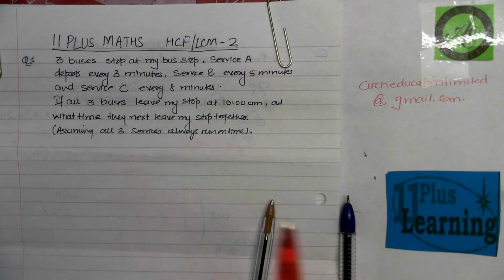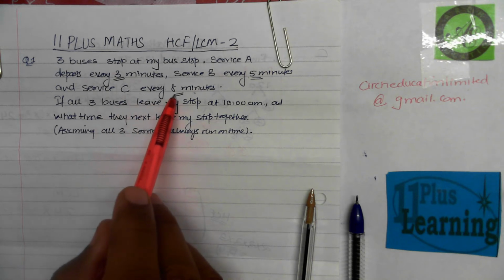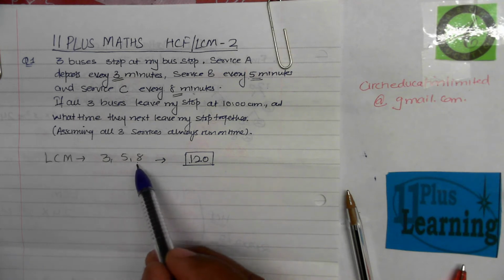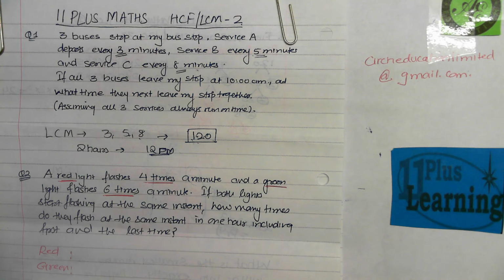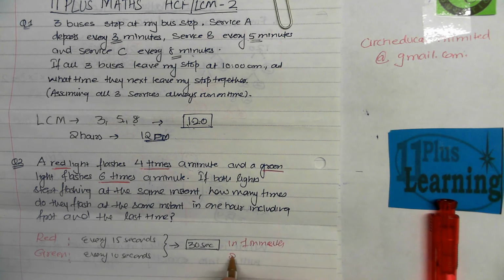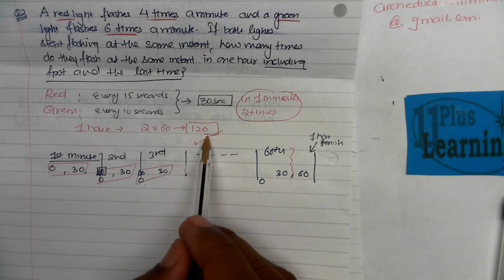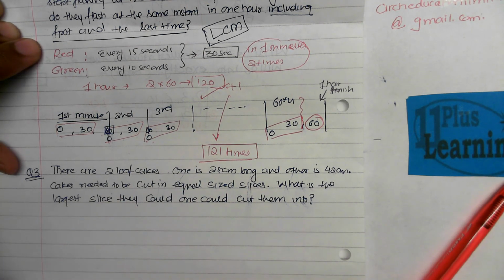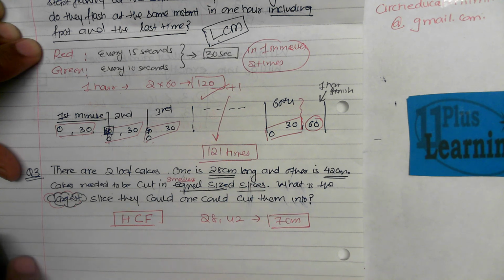11 Plus free learning HCF LCM 2